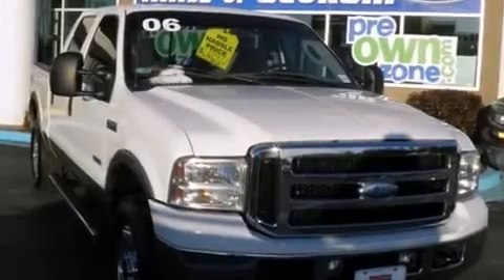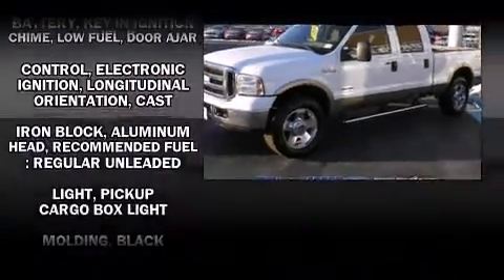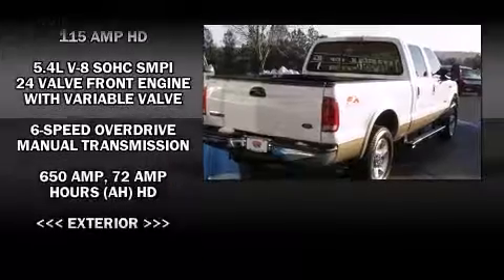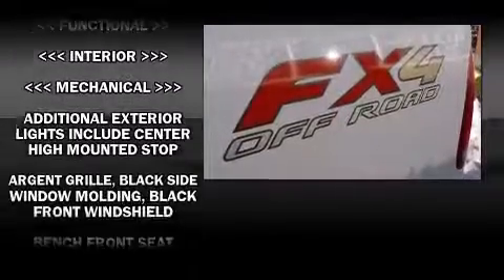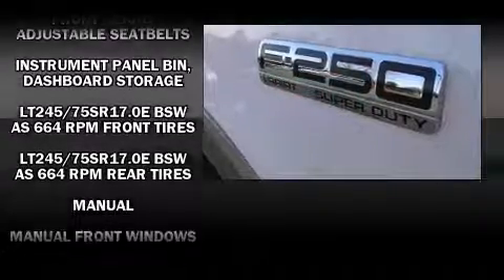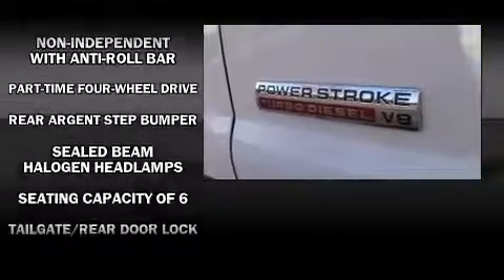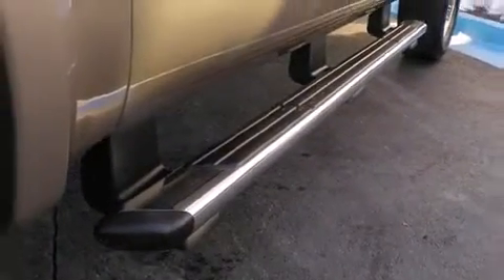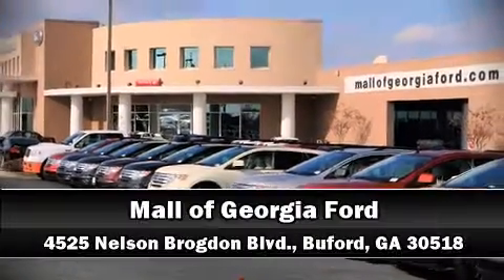2006 Ford F-250 Supercrew Lariat / FX4 in Buford, GA 30518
4525 Nelson Brogdon Blvd.

Take command of the road in the 2006 Ford F-250. Smooth gearshifts are achieved thanks to the powerful 8 cylinder engine, providing a spirited, yet composed ride and drive. Four wheel drive allows you to go places you've only imagined. All of the following features are included: front and rear reading lights, a tachometer, variably intermittent wipers, a rear step bumper, and more. It also arrives with a Carfax history report, providing you peace of mind with detailed information. We have the vehicle you've been searching for at a price you can afford. Stop by our dealership or give us a call for more information.